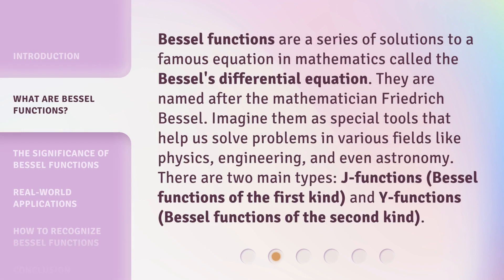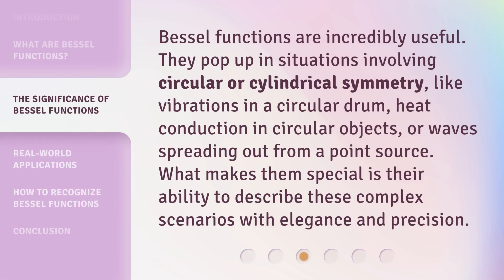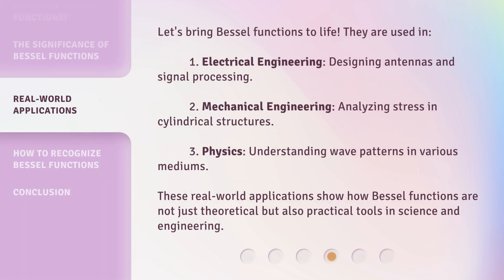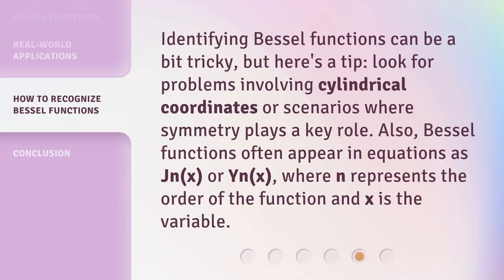Bessel Functions: Unlocking Mathematical Mysteries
00:00 • Introduction - Bessel Functions: Unlocking Mathematical Mysteries
00:33 • What are Bessel Functions?
01:06 • The Significance of Bessel Functions
01:32 • Real-world Applications
02:03 • How to Recognize Bessel Functions